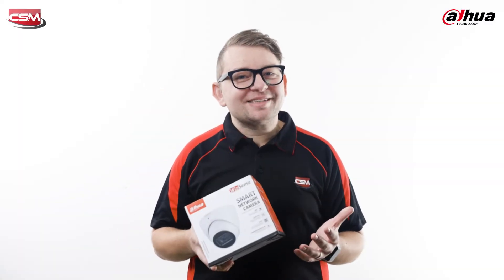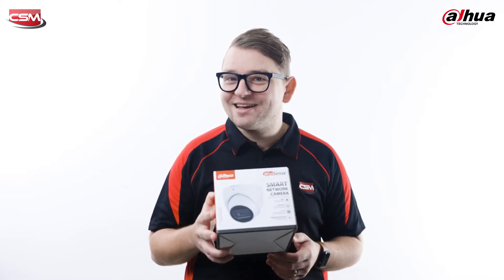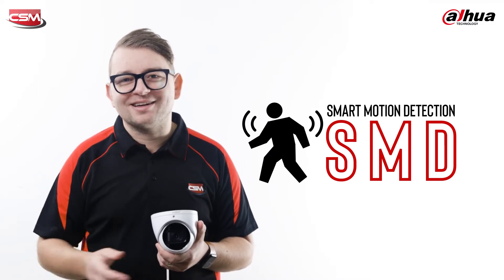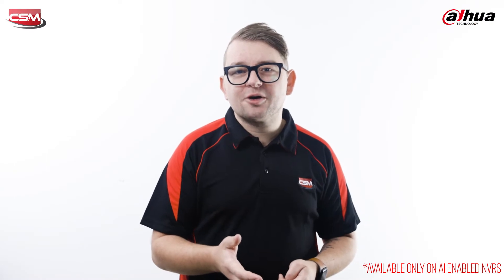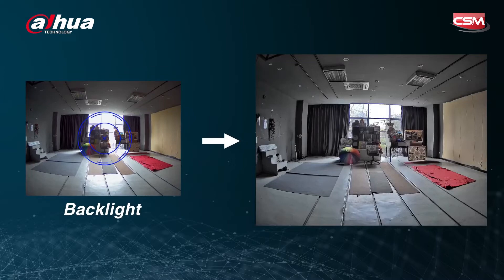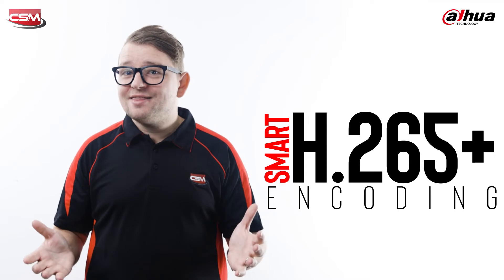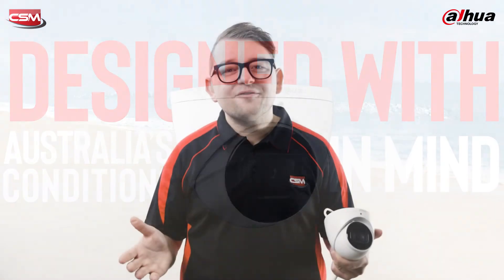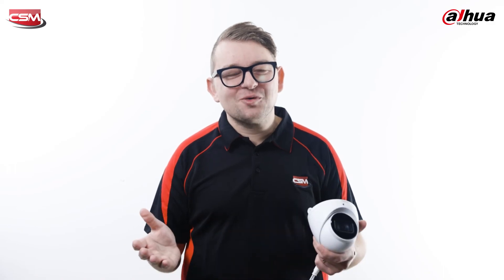EVERYTHING YOU NEED TO KNOW ABOUT THE DAHUA 3X66 6MP AI SMART CAMERA - IPCHDW3666EMPS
𝗩𝗘𝗥𝗬𝗧𝗛𝗜𝗡𝗚 𝗬𝗢𝗨 𝗡𝗘𝗘𝗗 𝗧𝗢 𝗞𝗡𝗢𝗪 𝗔𝗕𝗢𝗨𝗧 𝗧𝗛𝗘 𝗔𝗟𝗟 𝗡𝗘𝗪 𝟯𝗫𝟲𝟲 𝟲𝗠𝗣 𝗔𝗜 𝗦𝗠𝗔𝗥𝗧 𝗖𝗔𝗠𝗘𝗥𝗔 𝗙𝗥𝗢𝗠 𝗗𝗔𝗛𝗨𝗔 - 𝗡𝗜𝗖𝗞𝗡𝗔𝗠𝗘𝗗 𝗧𝗛𝗘 "𝗗𝗘𝗩𝗜𝗟 𝗖𝗔𝗠𝗘𝗥𝗔"

The all-new 3X66 series of cameras from the Dahua WizSense range is a feature-packed upgrade to the ever-popular 3641 camera. It's an AI camera that has been designed for the Australian market, it offers unparalleled AI performance in its price point and is fit for purpose in almost any CCTV solution.

The all-new Dahua 3X66 cameras feature:

𝗦𝗠𝗗 𝟰.𝟬
Dahua Smart Motion Detection technology works with intelligent algorithms to classify targets that trigger motion detection alarms. It filters out objects that are not specified as targets, such as small and large animals, to avoid triggering false alarms.

𝗤𝗨𝗜𝗖𝗞 𝗣𝗜𝗖𝗞 𝗧𝗔𝗥𝗚𝗘𝗧𝗜𝗡𝗚
With an AI NVR, Quick Pick technology allows you to easily search for human and vehicle targets from SMD events and prioritise the highest matches for review.

𝗔𝗜 𝗦𝗦𝗔 (𝗦𝗰𝗲𝗻𝗲 𝗦𝗲𝗹𝗳-𝗮𝗱𝗮𝗽𝘁𝗮𝘁𝗶𝗼𝗻)
Dahua AI Scene Self-adaptation (AI SSA) intuitively adjusts the recording settings according to the environmental conditions of the scene. SSA will ensure more precise recordings in the rain, backlit scenes, low light and can cater for flicker.

𝗣𝗘𝗥𝗜𝗠𝗘𝗧𝗘𝗥 𝗣𝗥𝗢𝗧𝗘𝗖𝗧𝗜𝗢𝗡
The 3X66 series can assist in protecting your property using defined intrusion tripwire zones, and this, coupled with SMD 4.0 can target either humans or vehicles, greatly reducing false alarms.

𝗦𝗠𝗔𝗥𝗧 𝗛.𝟮𝟲𝟱+ & 𝗦𝗠𝗔𝗥𝗧 𝗛.𝟮𝟲𝟰+
With an advanced scene-adaptive rate control algorithm, Dahua smart encoding technology provides high-quality video and dramatically reduces the cost of storage and transmission.

The all-new 3X66 cameras are available at CSM so if you want more information, make sure you reach out to your local CSM Security Expert or visit your local CSM branch

𝗪𝗘 𝗔𝗥𝗘 𝗖𝗦𝗠
𝗪𝗘 𝗔𝗥𝗘 𝗗𝗔𝗛𝗨𝗔 𝗖𝗖𝗧𝗩 𝗘𝗫𝗣𝗘𝗥𝗧𝗦